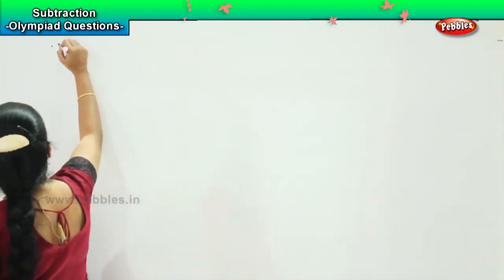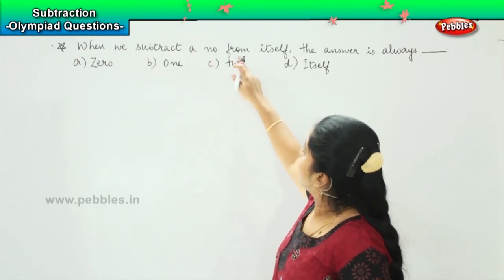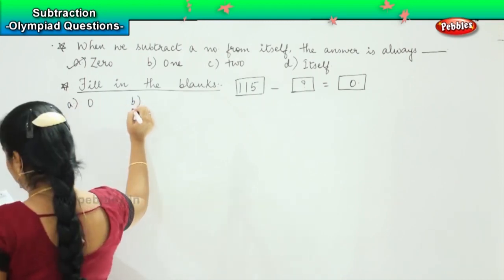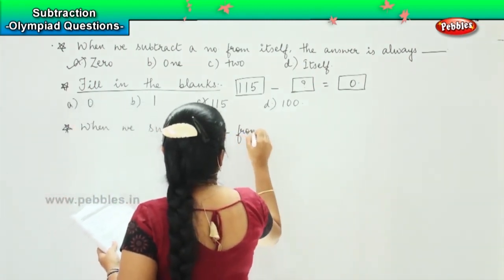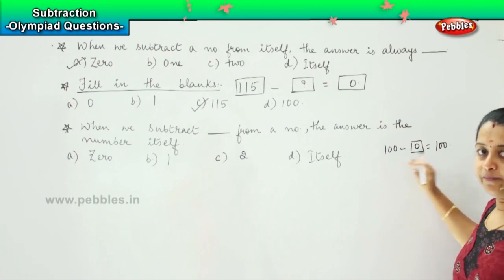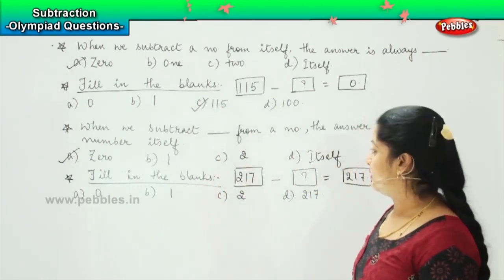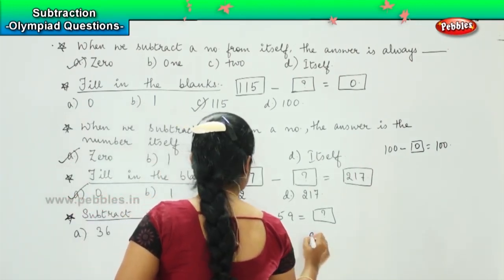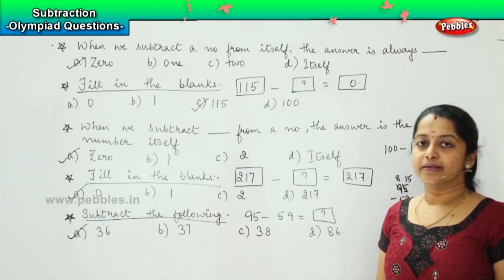4th Std Maths Olympiad | Subtraction - Olympiad Questions - 2 | Olympiad Mathematics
4th Std Maths Olympiad | Subtraction  - Olympiad Questions - 2 | Olympiad Mathematics

CBSE Maths